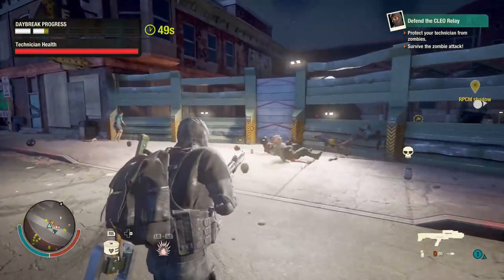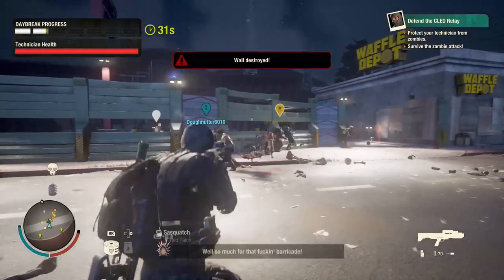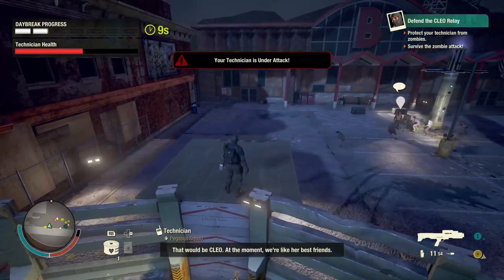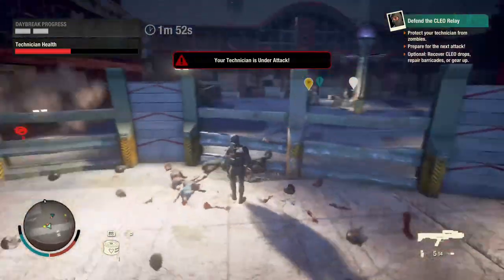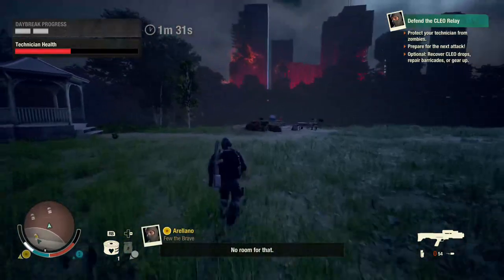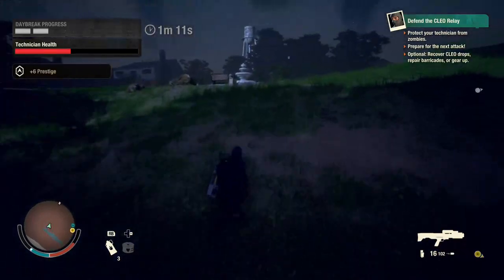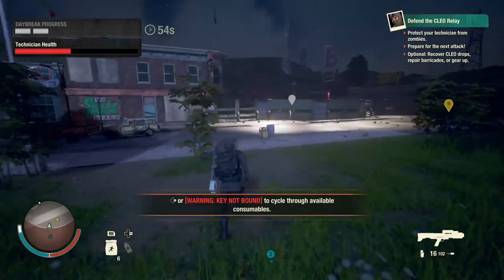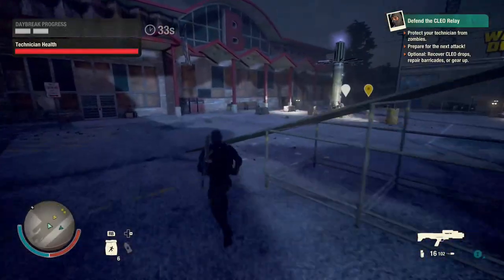(PROBLEMS WITH UPDATE 36 AND HOW TO FIX IT MUST WATCH) State Of Decay2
Sometimes it helps uninstalling and reinstalling the game if you're on console or check the file integrity if you have it on steam. The longer you have data on your hard drive such as a video game, the more the data starts running into issues after a while. I've ran into a ton of issues with other games and after reinstalling them, a lot of those issues are fixed or don't happen anymore.

also dont forget to do a full power cycle if your on Xbox. press and hold the xbox power button for 10 seconds minimum then unplug the power cord for another 10 seconds. plug everything back in and the power cycle should have erased your cache. once a cache gets very big it can cause a lot of issues. i usually power cycle my series c once a month to keep it running fast